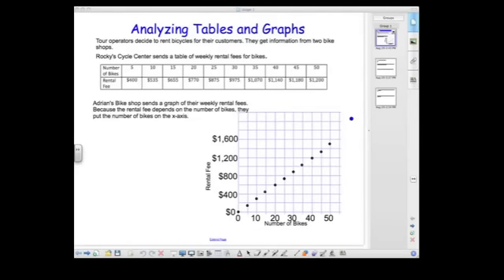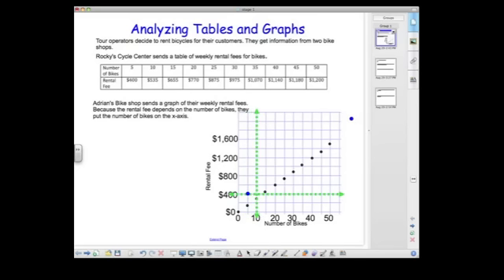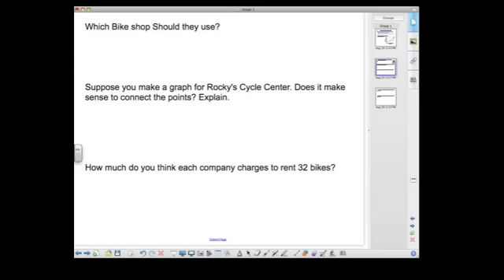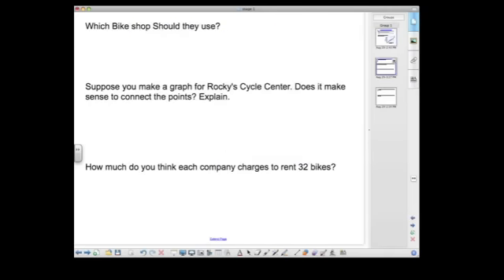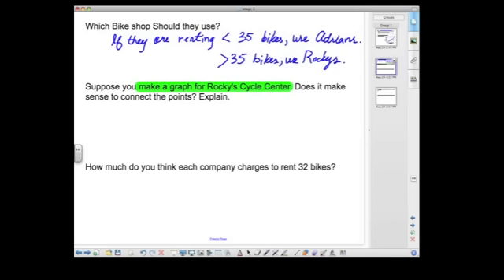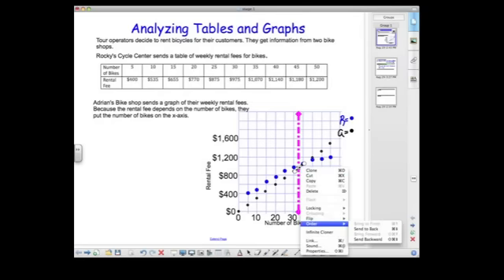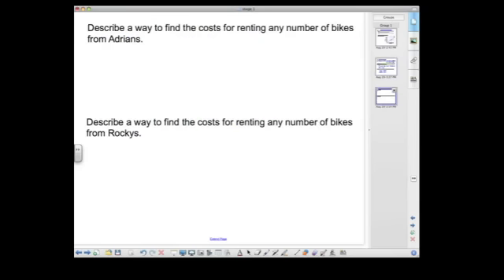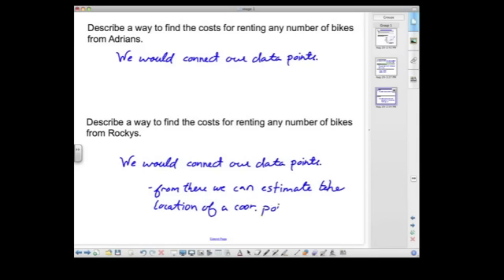4 Analyzing Tables and Graphs